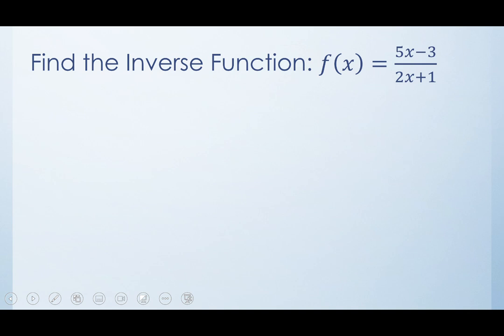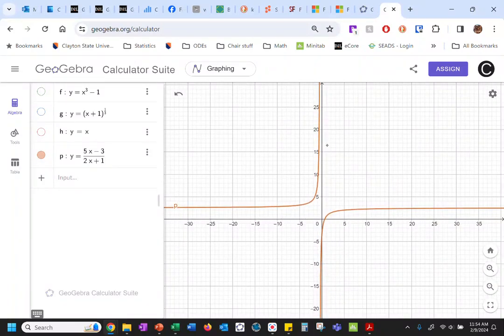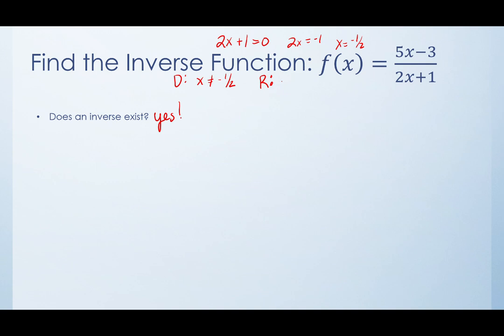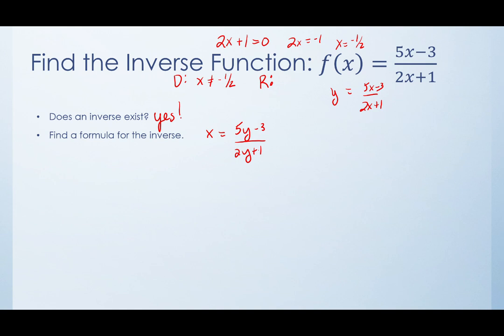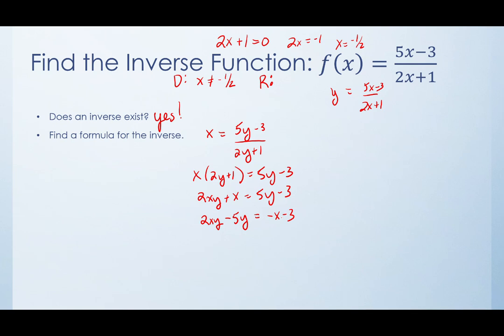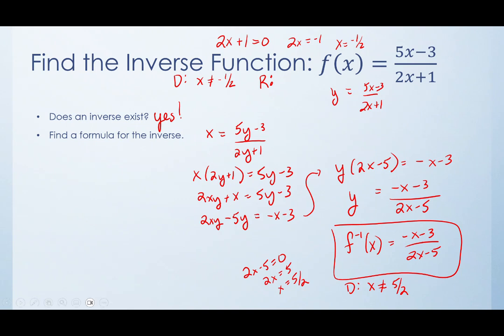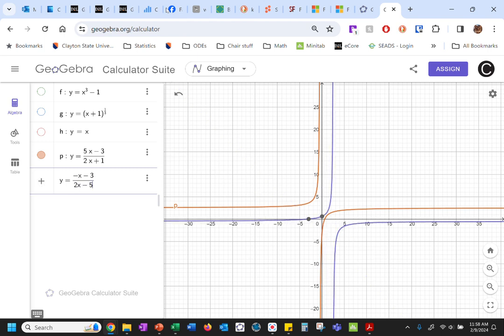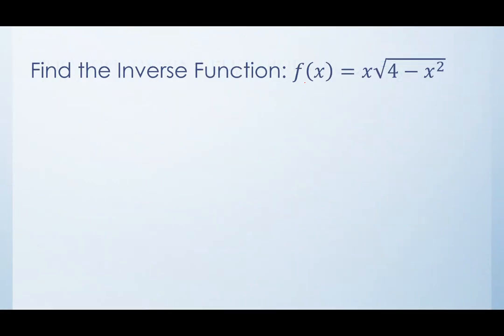Finding Inverse Functions Algebraically Example Ch 3.7 Inverse Functions Part 5